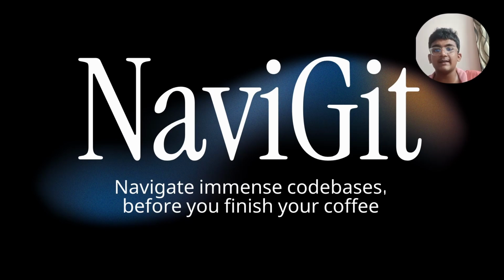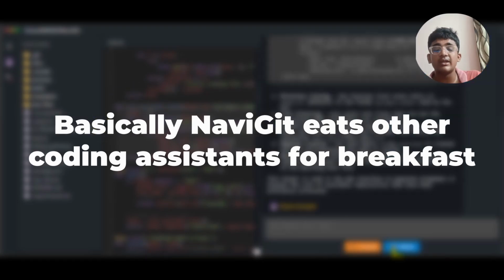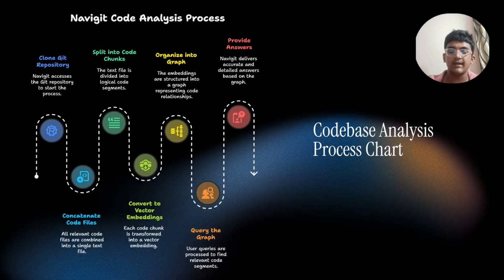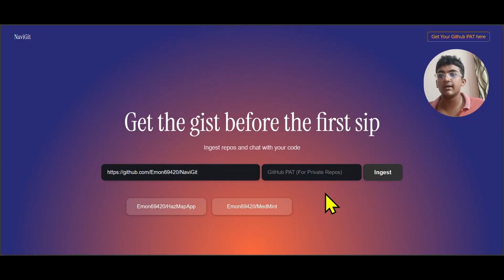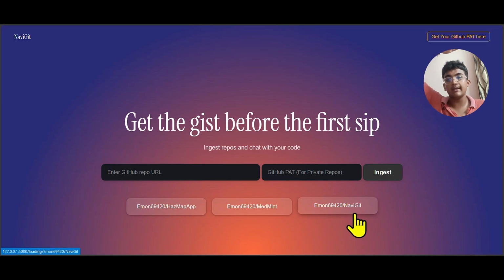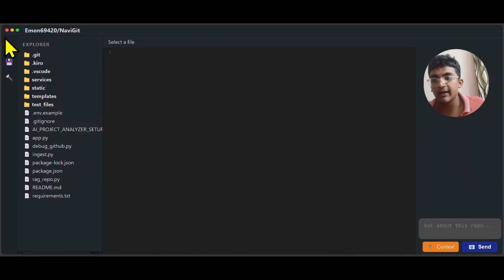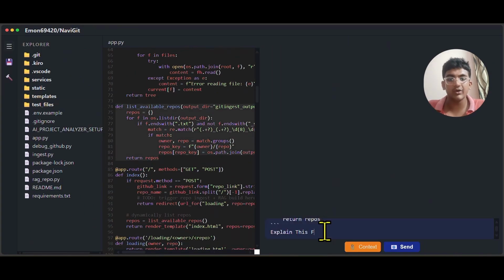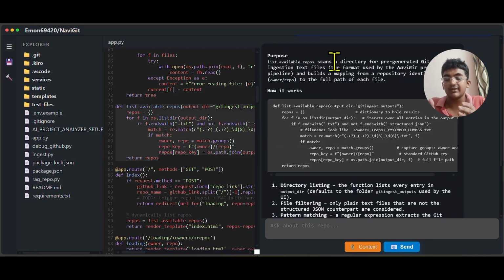NavGit Demo & Pitch